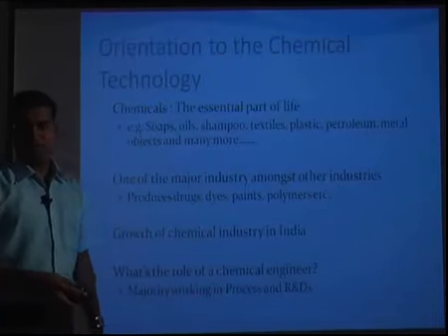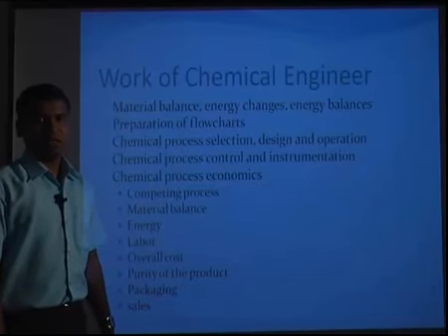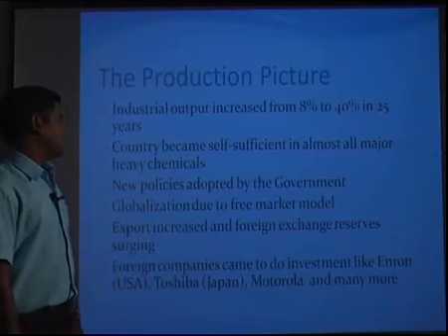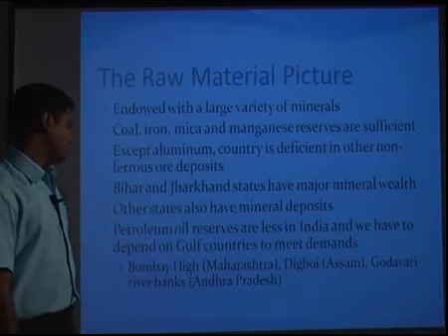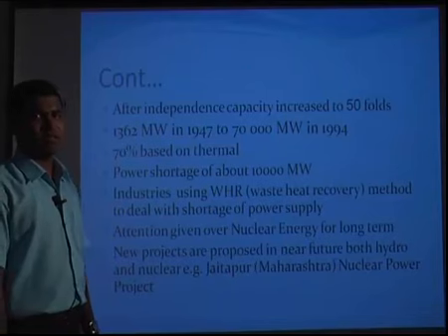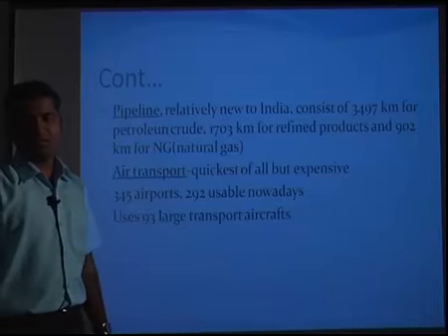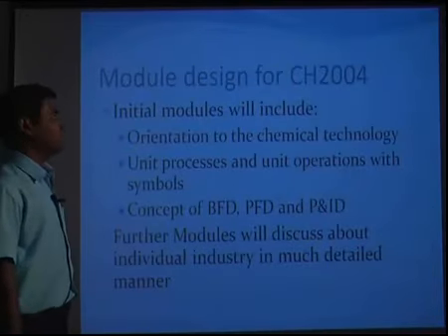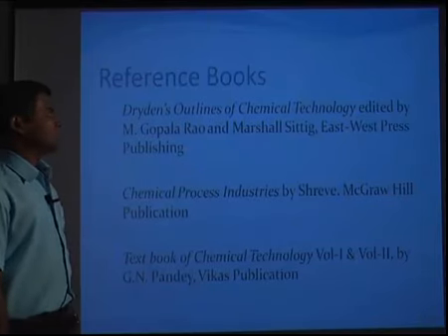Chemical Process Technology: Module 1 Chemical Technology